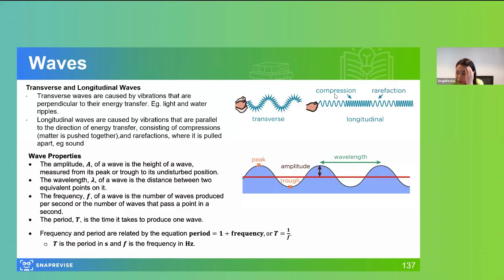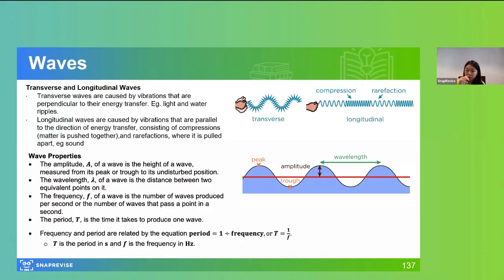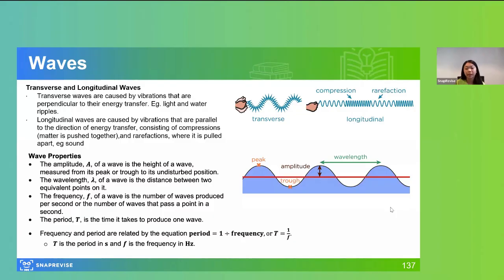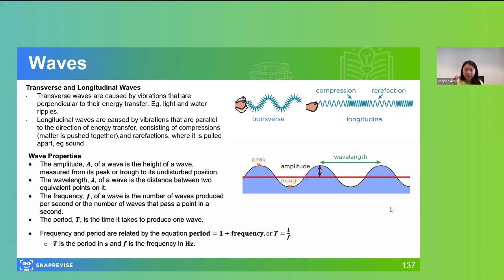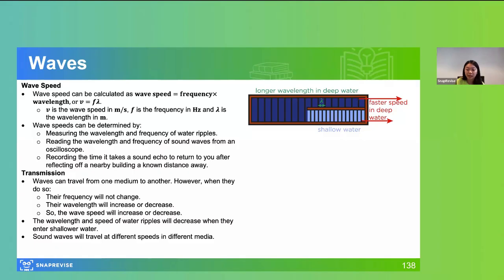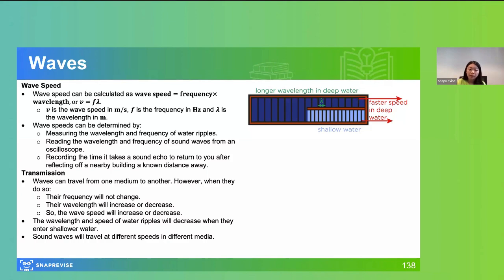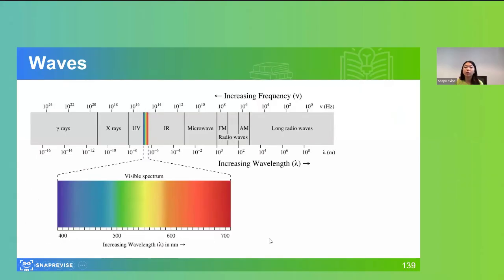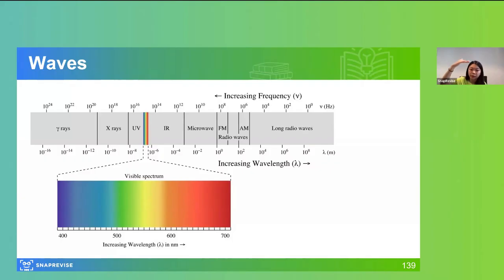Waves | GCSE Physics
An expert summary on Waves for GCSE Physics. Covers everything you need to know for exams.

Want more help? SnapRevise publishes amazing resources for GCSE Physics.